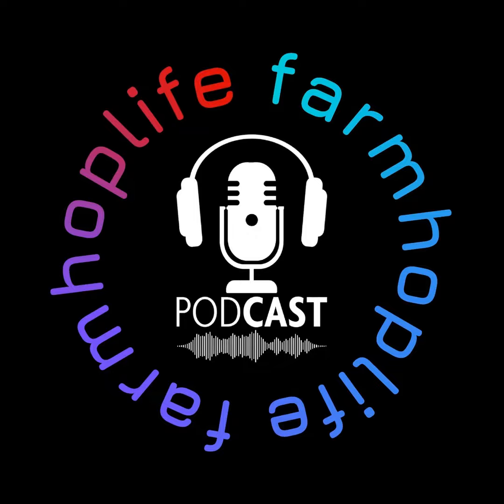[100] Dirt Queen, Soil Royal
The female, Canadian version of Alexander Supertramp with a lot less dying and much more community. So overall, 100x better. That's @loamygirl15 in a nutshell. She lives in an RV in Eastern Canada, has a garden, and raises rabbits for meat and fur.

Recorded on March 23rd, 2023